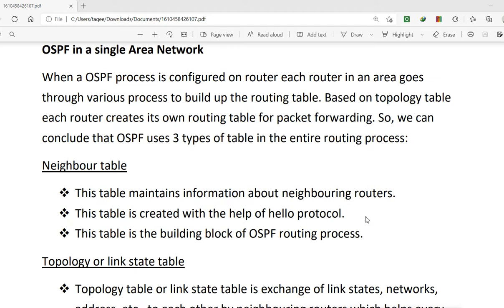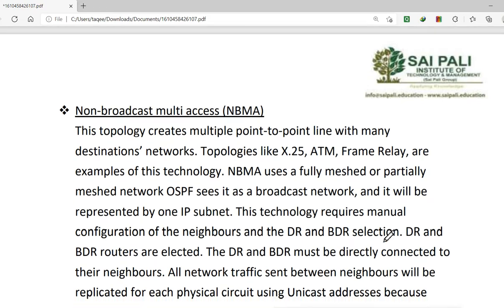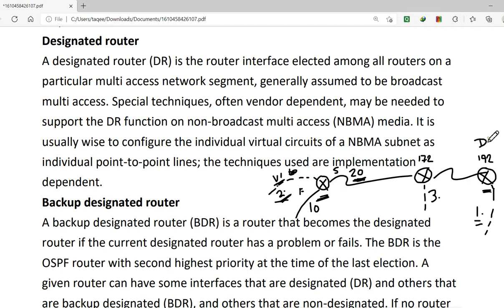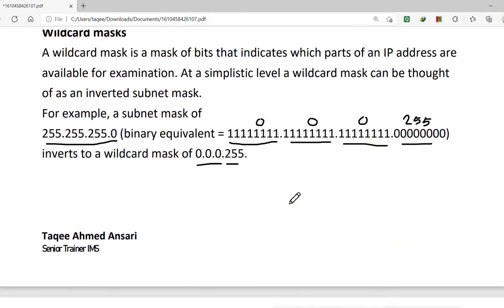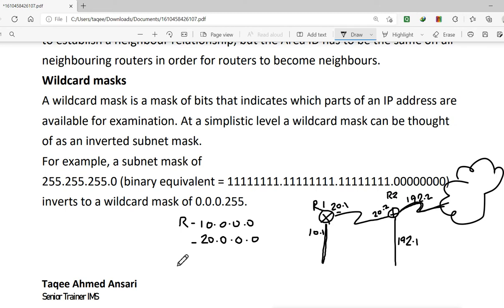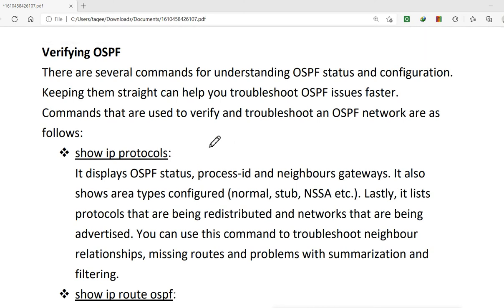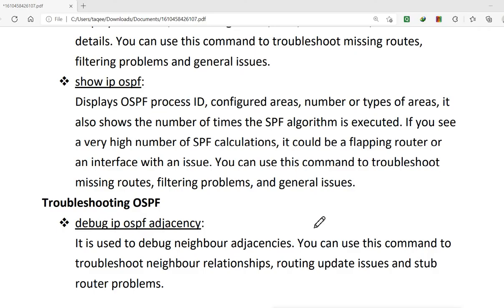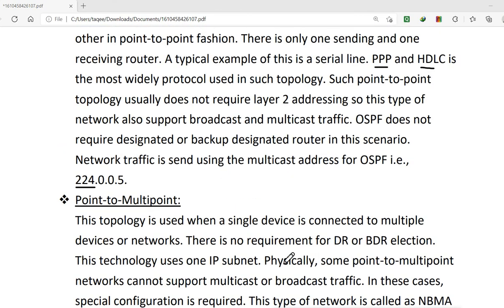OSPF Routing protocol Part 3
This video is about OSPF topologies and verifying and troubleshooting OSPF.